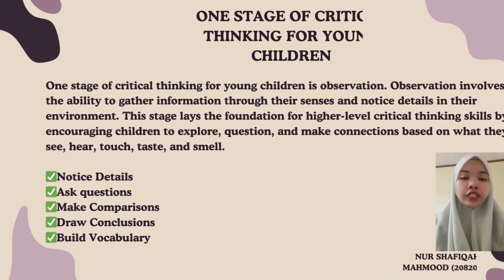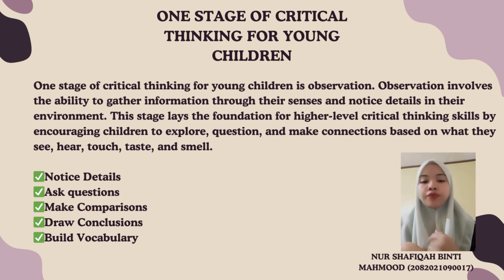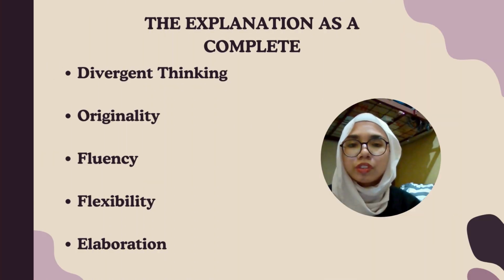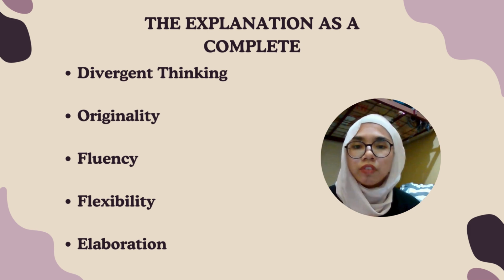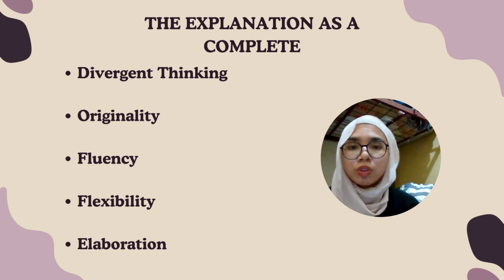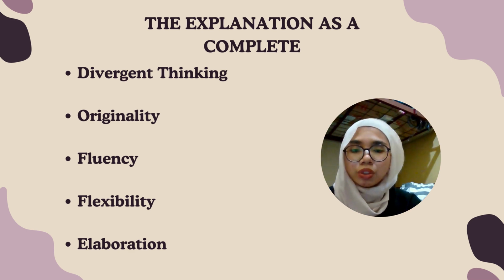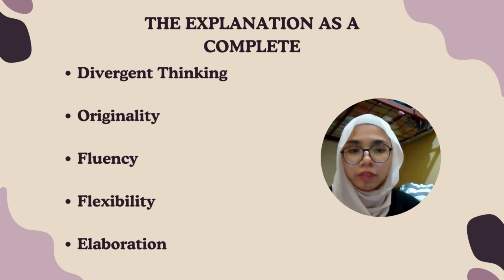Gifted Children Project Video Presentation